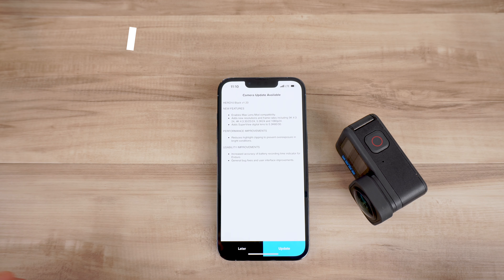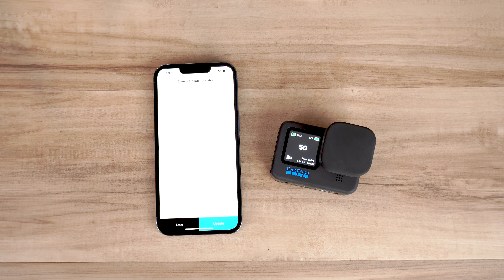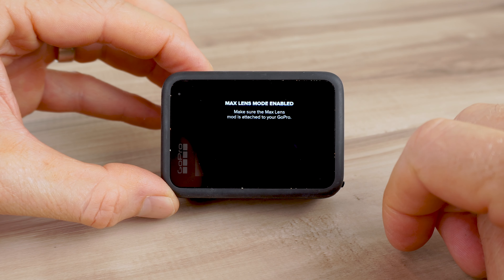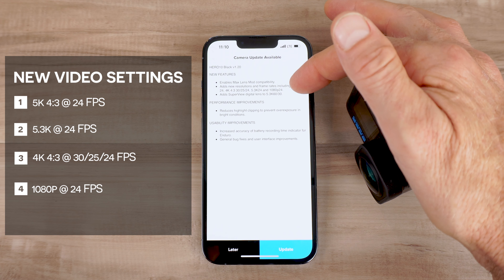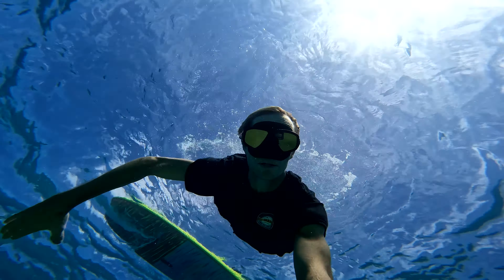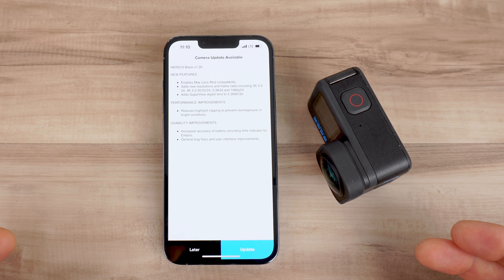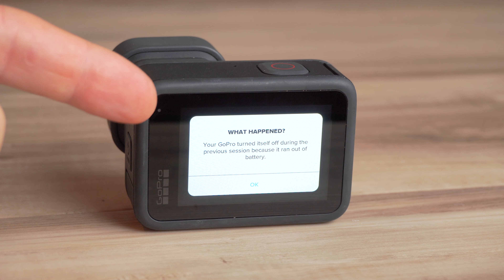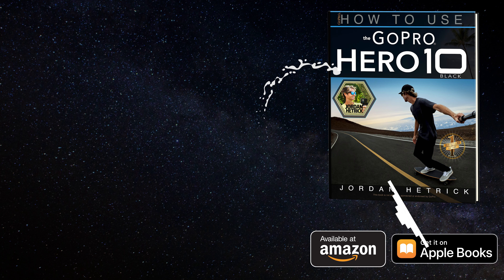GoPro's Hero 10 Firmware Update 1.20 (Official Max Lens Mod Support) | How Does It Work?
On December 15, 2021, GoPro released the official Hero10 Black firmware that adds compatibility for the Max Lens Mod, gives you better SuperView settings, and supports GoPro's new Enduro battery with the Hero 10. I'll show everything the firmware update (version 1.20) includes.

_______________ GOPRO HERO 10 BOOKS AND CLASSES _______________
Learn about the newest features, stabilization, video settings, photo modes, and more in my How To Use The GoPro Hero10 BLACK book:
(At Amazon)

Join the GoPro Hero 10 MASTERCLASS for complete video tutorials with everything you need to know.

Drop me a comment if you still have questions!

Jordan Hetrick